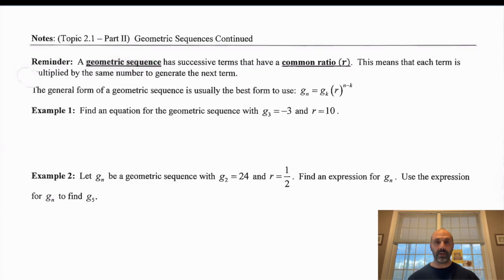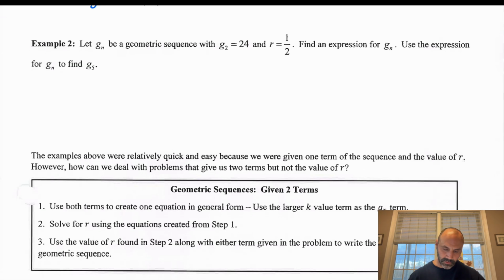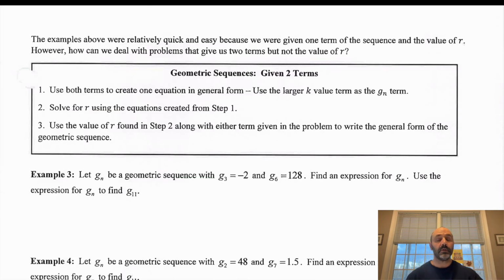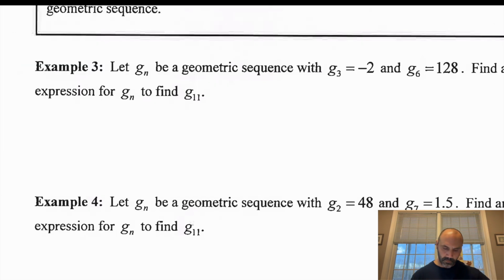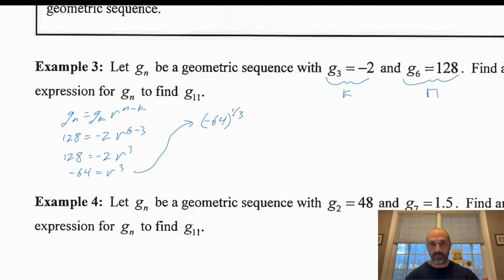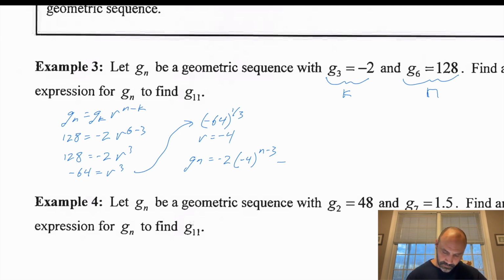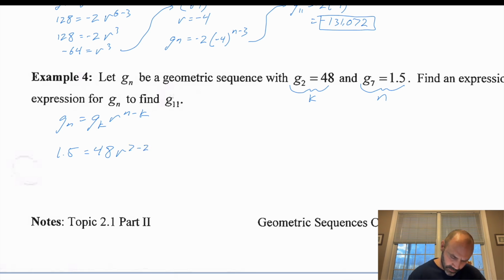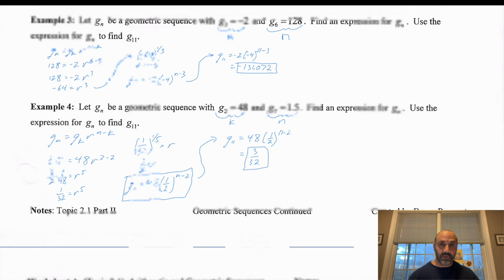AP Precalculus - Geometric sequences continued - Passwater 2.1 part II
This video continues our study of geometric sequences. I use Bryan Passwater's material to explain how to find the general form of a geometric sequence when we know two of the terms but not the common ratio.